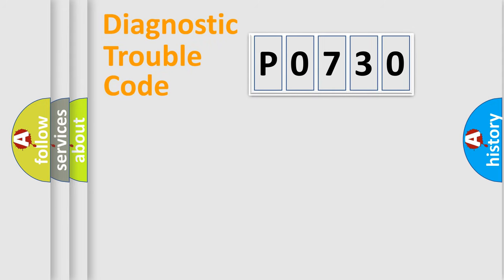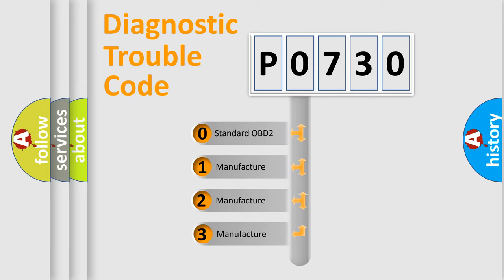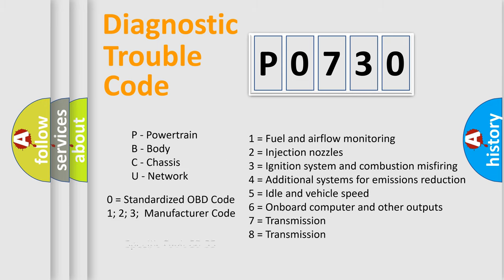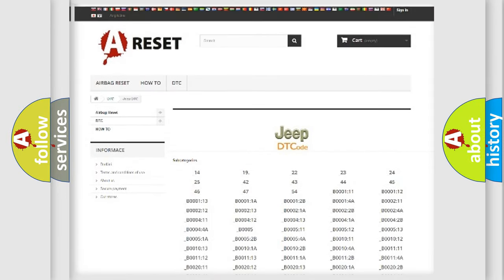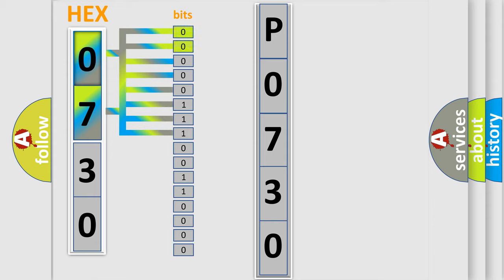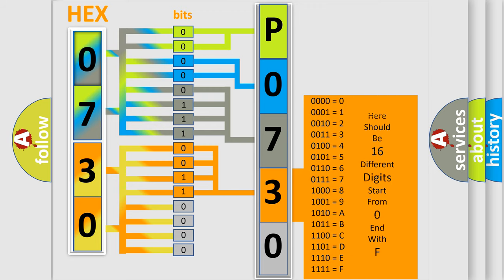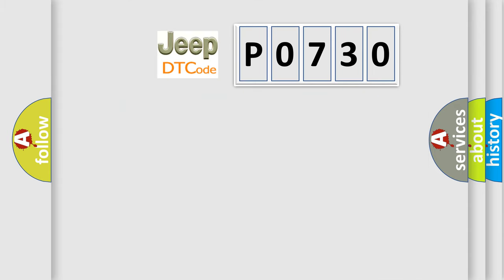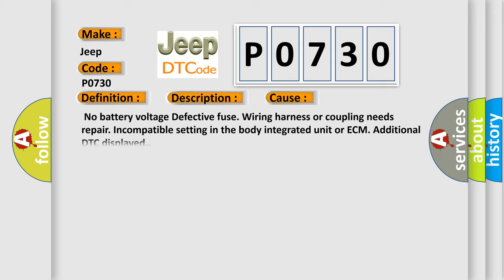DTC Jeep P0730 Short Explanation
Contents:
0:21 Basic DTC analysis according to OBD2 protocol standard.
1:48 Insight into programming
2:58 A diagnostically understandable description of the Diagnostic Trouble Code
3:05 Basic error definition

Make:
Jeep
Code:
P0730
Definition:
Invalid Data Received From Vehicle Dynamics Control Module
Description:
Malfunction of CAN communication.